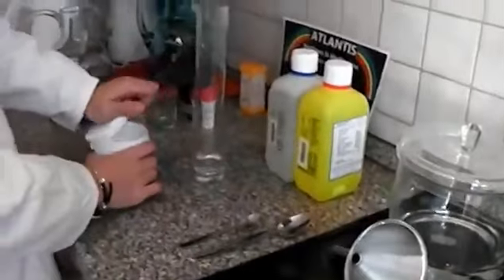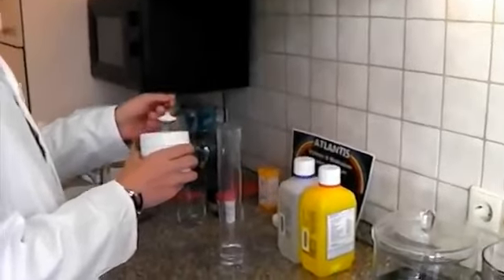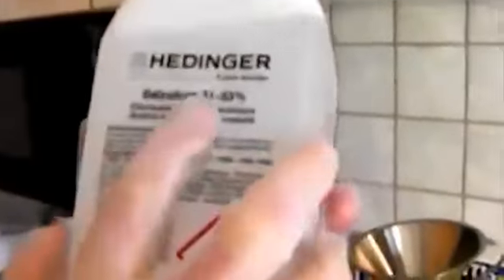♥ How to make Monoatomic Gold ORMUS White Powder Gold ♥ alchemical way ( English Language )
Procedere in mehreren Stufen zur Herstellung von möglichst monoatomischem Gold.
Procedure in several stages to produce gold that is as monoatomic as possible.
NUR  REINSTE  MATERIALIEN  VERWENDEN
AUF  EIGENE  VERANTWORTUNG  UND  OHNE  GEWÄHR !!

USE ONLY THE PUREST MATERIALS
AT YOUR OWN RISK AND WITHOUT GUARANTEE !!
WARNHINWEIS : POTENTIELL GEFÄHRLICHE CHEMIKALIEN
WARNING : POTENTIALLY HAZARDOUS CHEMICALS
CHEMIEKENTNISSE UND BESONDERE VORSICHTSMASSNAHMEN SIND ERFORDERLICH.
KNOWLEDGE OF CHEMISTRY AND SPECIAL PRECAUTIONS ARE REQUIRED.
SICHERHEITS - SCHUTZBRILLE + SCHUTZHANDSCHUHE + LABORKITTEL SIND PFLICHT
SAFETY GOGGLES + PROTECTIVE GLOVES + LAB COAT ARE MANDATORY
IN  GUT  BELÜFTETEM  UND GESICHERTEM ARBEITSBEREICH  HANTIEREN. UNTER  18 JAHREN  NUR  UNTER  AUFSICHT  ERWACHSENER !!
HANDLE IN A WELL VENTILATED AND SAFE WORKING AREA. UNDER 18 YEARS ONLY UNDER ADULT SUPERVISION !!
Wer  diese  Bedingungen  nicht  erfüllen  kann,   -  STOP  -  bleibenlassen
Anyone who cannot fulfill these conditions  -  STOP  -  leave it alone
Es werden die Grundlagen, Arbeitsschritte, erforderliche Chemiekalien erklärt.
The basics, work steps and required chemicals are explained.

Der Prozess erfolgt in mehrfacher Wiederholung um eine kleinstmögliche  sub-molekulare Struktur  -  im Idealfall  monoatomisch  -  herzustellen.
The process is repeated several times to produce the smallest possible sub-molecular structure - ideally monoatomic.

Die gewünschte Strukturgröße wird durch spezifische Färbung des Endproduktes angezeigt.
The desired structure size is indicated by the specific coloration of the end product.

Der Vorgang kann theoretisch fast beliebig oft wiederholt werden  - Jedoch ist jede Wiederholung verlustbehaftet und nur eine begrenzte Zahl an Wiederholungen sinnvoll.
The process can theoretically be repeated almost as often as required - however, each repetition is lossy and only a limited number of repetitions make sense.

Nur reinste  Labor-Chemikalien  und 999 Feingold  verwenden.  --  KEINE  GOLDLEGIERUNGEN !!
Use only the purest laboratory chemicals and 999 fine gold. --  NO GOLD ALLOYS !!

Jede Verunreinigung erzeugt möglicherweise toxische (giftige) gesundheitsgefährdende Stoffe !!
Any contamination may produce toxic (poisonous) substances that are hazardous to health !!

Blei ( GIFTIG ! )  Nickel ( SCHÄDLICH  /  GIFTIG )  Kupfer ( SCHÄDLICH  /  GIFTIG ) etc ...
Vor Arbeitsbeginn Geräte und Arbeitsplatz vorbereiten.

Lead ( TOXIC ! ) Nickel ( DANGEROUS / TOXIC ) Copper ( DANGEROUS / TOXIC ) etc ...
Prepare equipment and workplace before starting work.

Augenspülung für Notfall vorbereiten und in Griffweite platzieren  !!
Prepare eyewash for emergencies and place within easy reach! !!

Alle Geräte und Chemikalien griffbereit in praktischer Anwendungsreihenfolge zurechtlegen.
Have all equipment and chemicals ready to hand in a practical order of use.

Auf gleichmäßige Färbung und Konsistenz achten.
Ensure uniform coloring and consistency.

RUHIG + ÜBERLEGT + SORGFALTIG + SAUBER HANTIEREN  =  OPTIMALES ERGEBNIS
CALM + DELIBERATE + CAREFUL + CLEAN HANDLING  =  OPTIMUM RESULT

Viel Erfolg   -    Good Luck